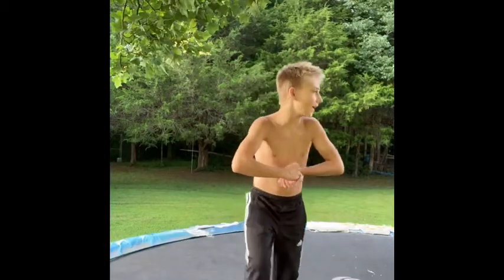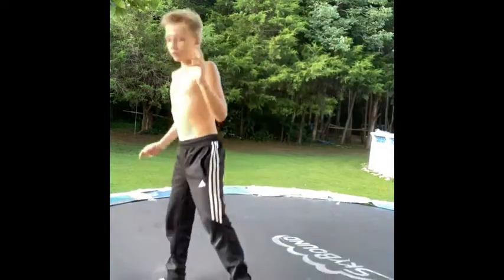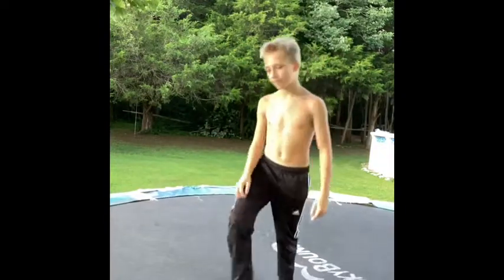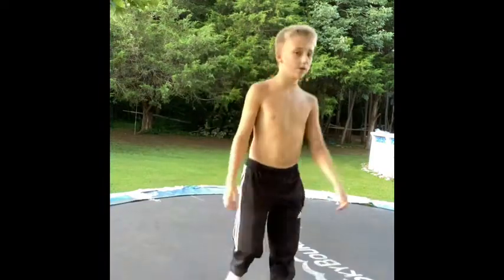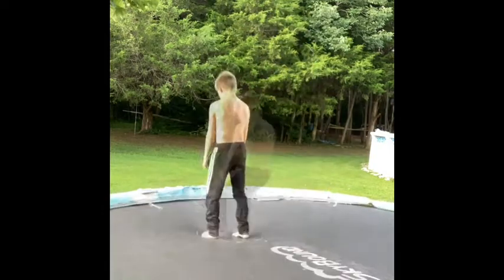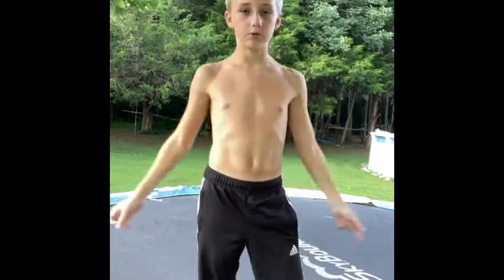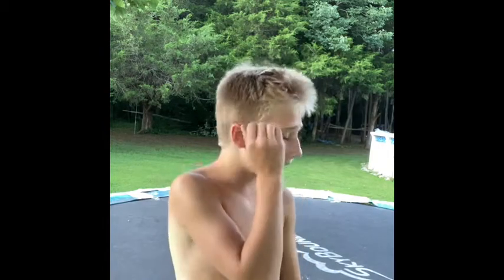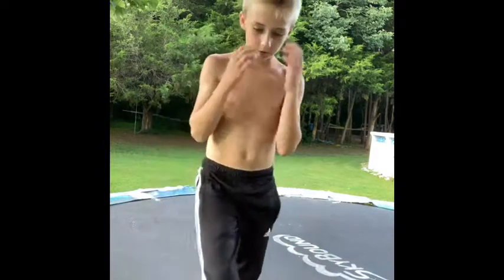How to do a backflip and a half on a trampoline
Good luck 👍 cuz I about broke my neak jk 😳